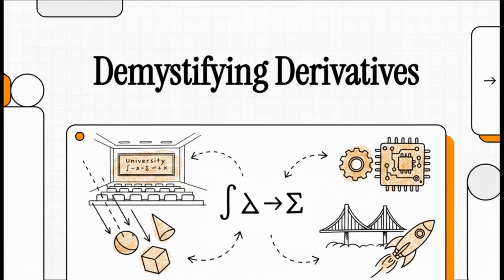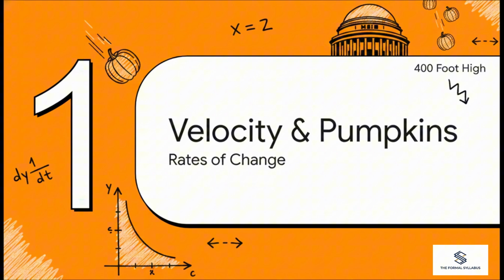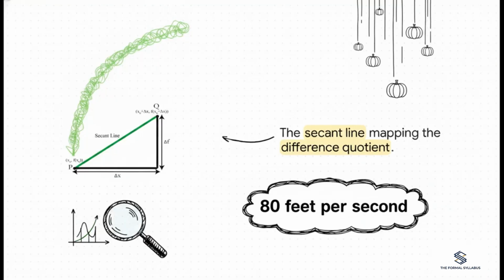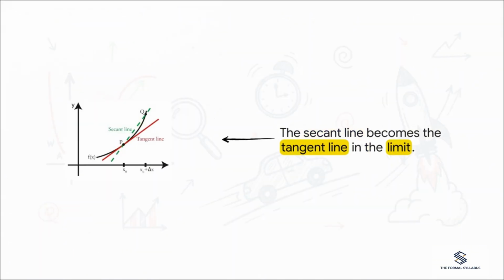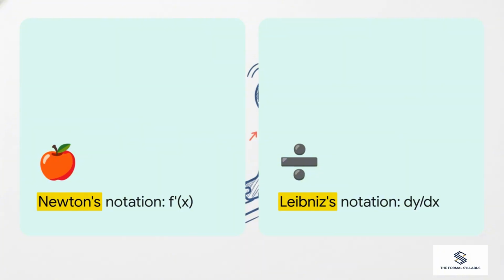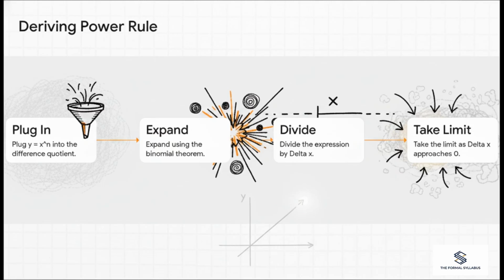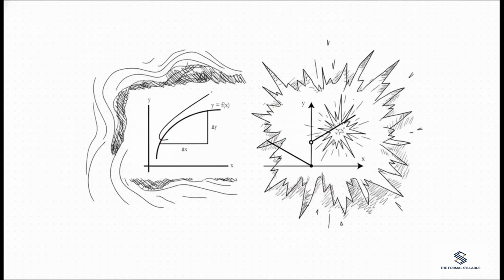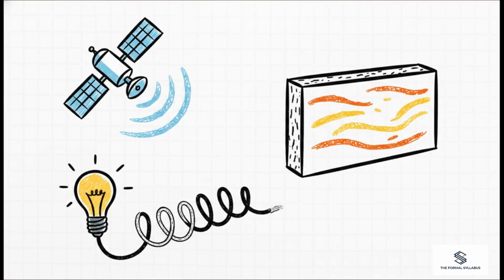Lecture 5: Implicit Differentiation and Inverse Functions (Calculus)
What do you do when you can't solve for Y? In this lecture, we master Implicit Differentiation—a powerful technique for finding derivatives of equations where variables are intertwined. We also use this method to derive the derivatives of inverse functions, including natural logs and inverse trig functions.